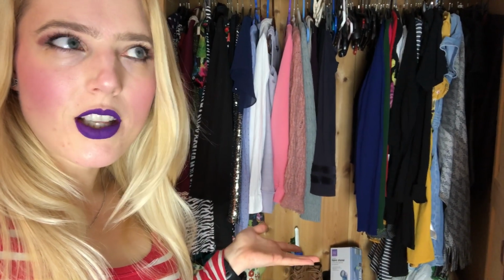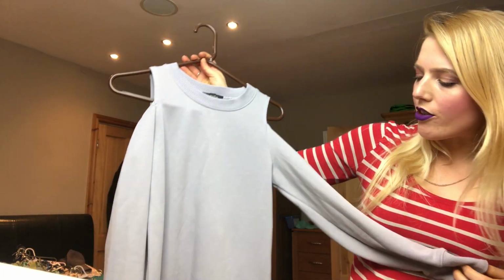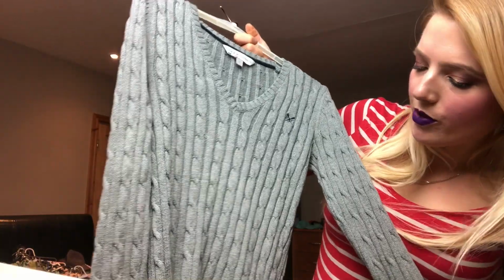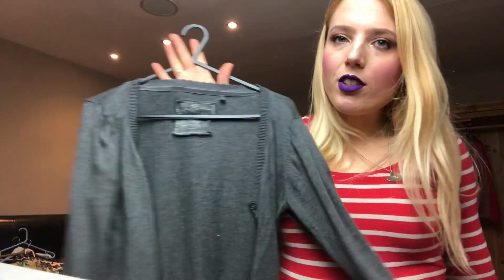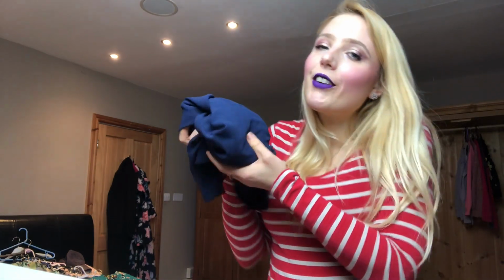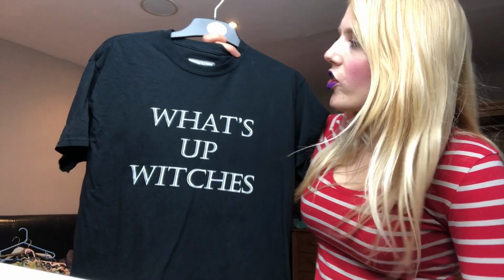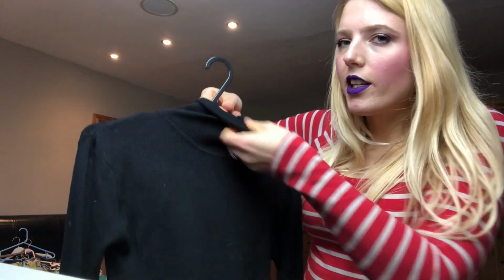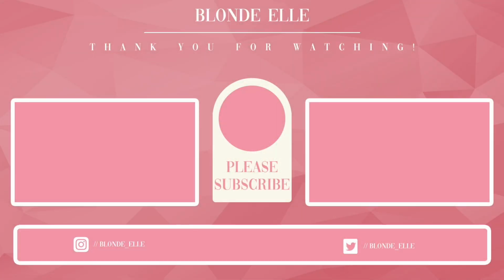Wardrobe/Closet Declutter | Part #1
Hello beautiful humans! Thank you for watching this video ☺️ It would mean a lot if you could give it a '👍🏻' and click 'subscribe' if you want to see more from me in the future! Remember to hit the little '🔔' if you don't want to miss a thing!

I RESPOND TO ALL DM'S